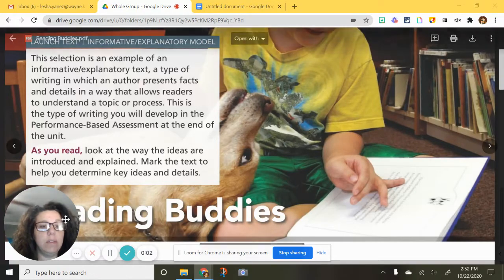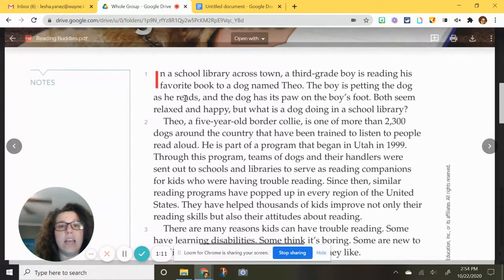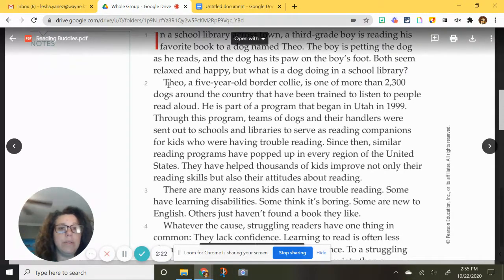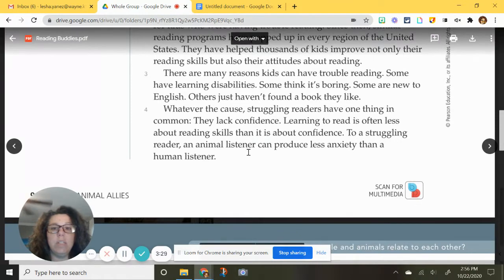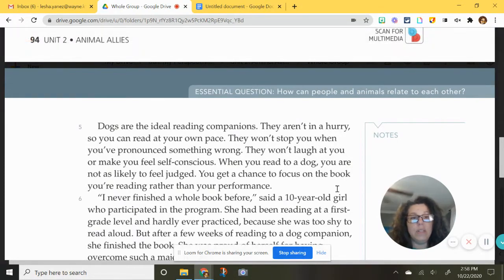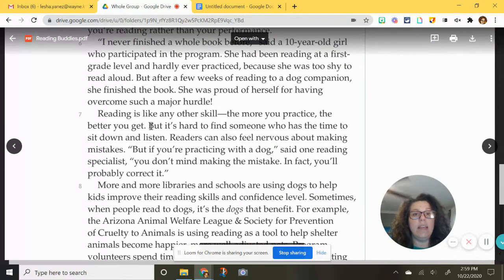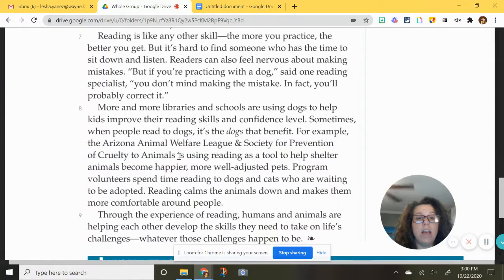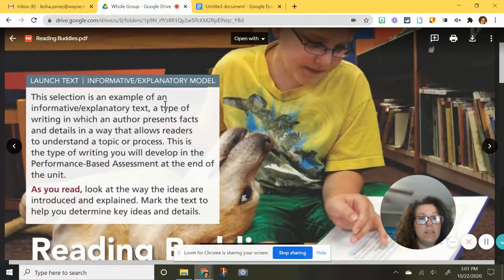Reading Buddies Read Aloud